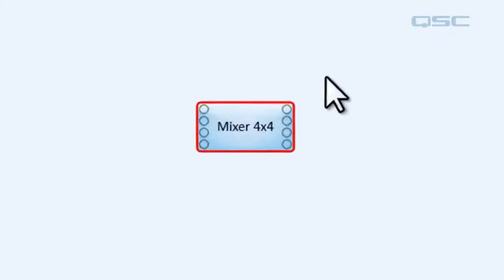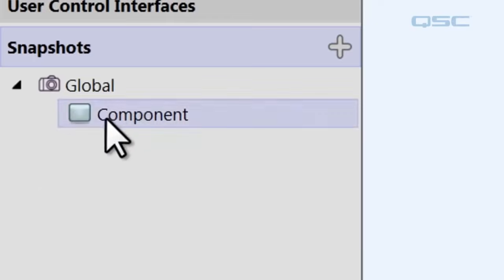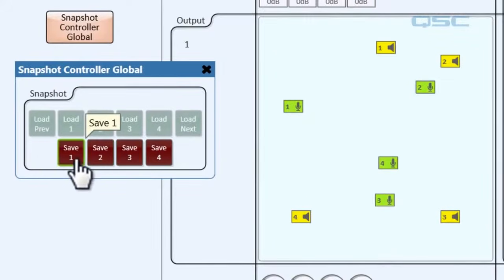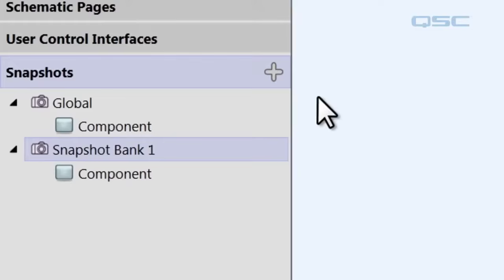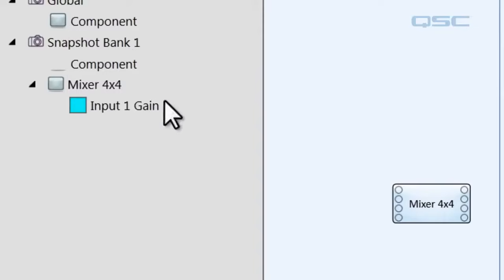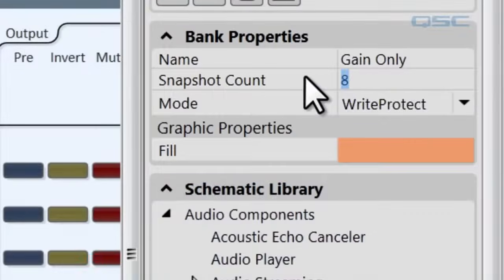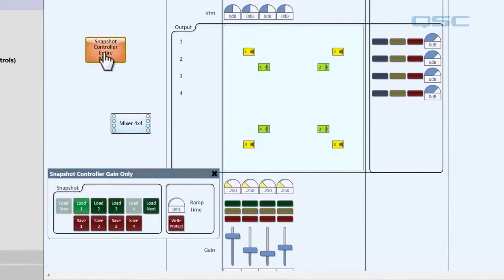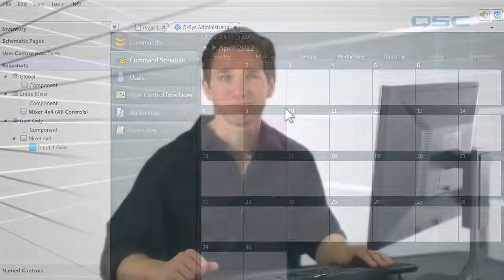Q-SYS: Control Overview - Part A (Snapshots)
Demonstrates how to create, customize, and recall different types of Snapshots in the Q-SYS Designer Software.